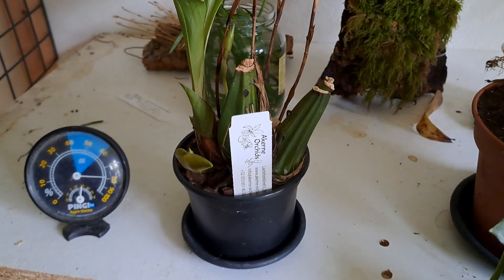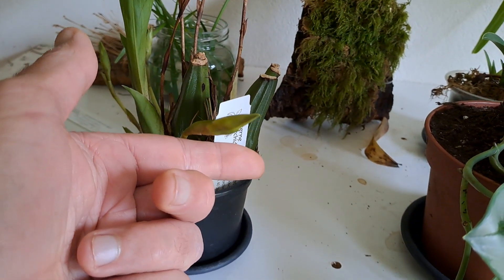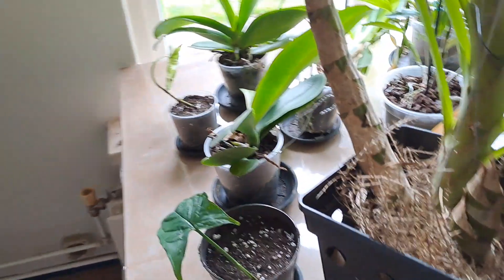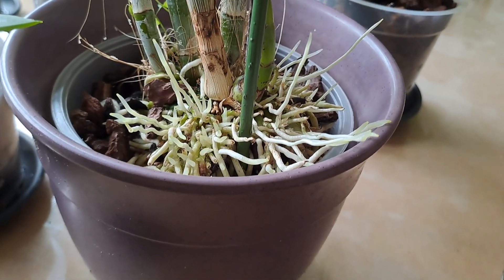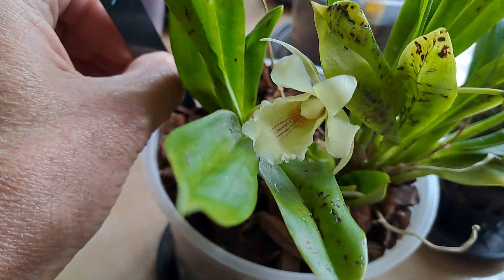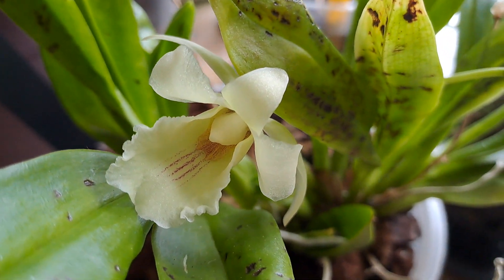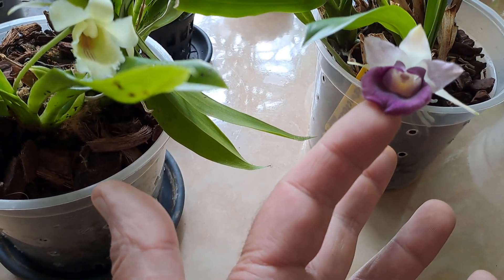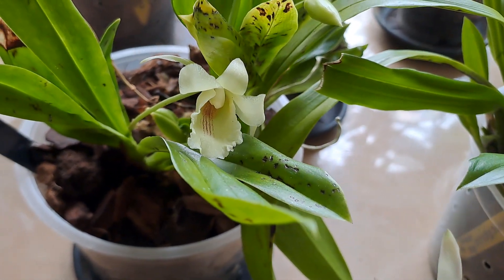Pescatoria Lamellosa x Cochleanthes Amazonica 😁